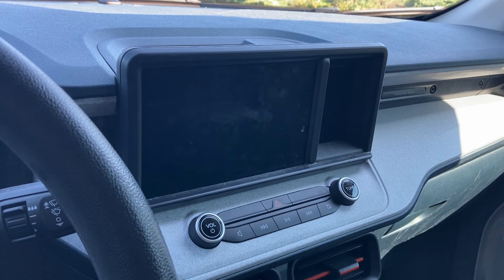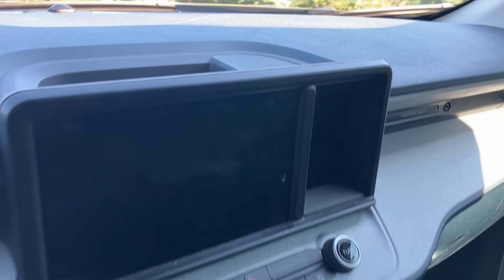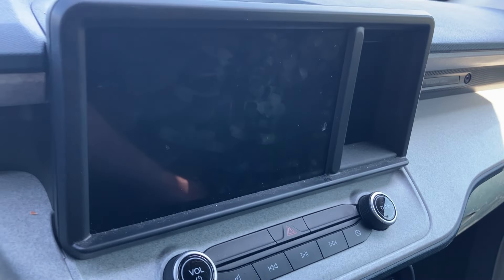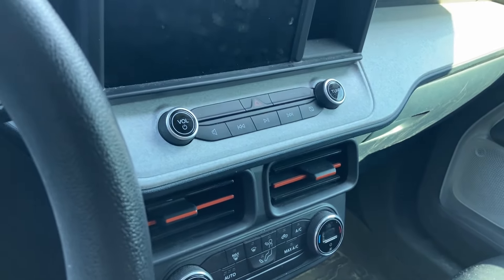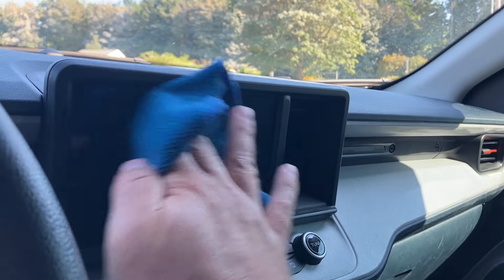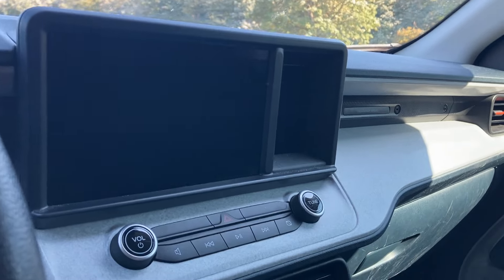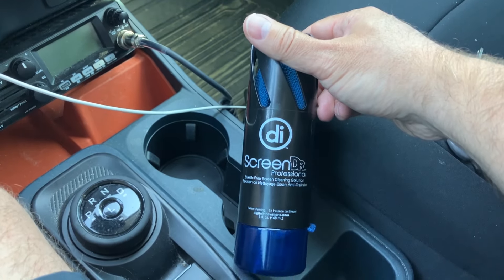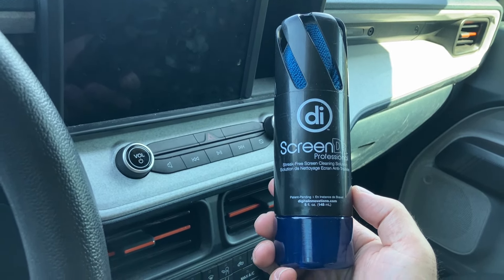How to safely clean your vehicle display screen - Ford Maverick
Since I've had my truck for over 2 years I figure I'm a bit of an expert at cleaning my greasy fingerprints off of the screen. The product I recommend is ScreenDr